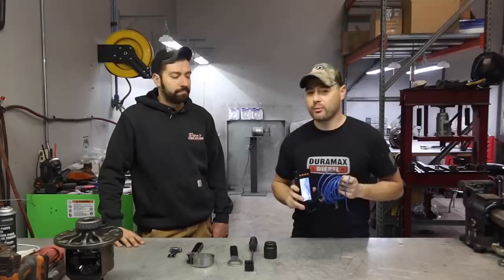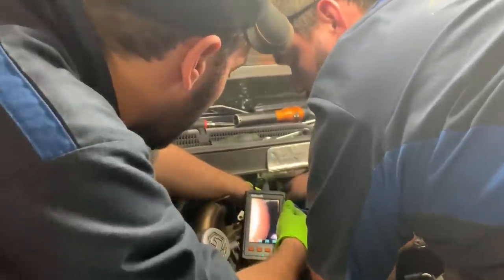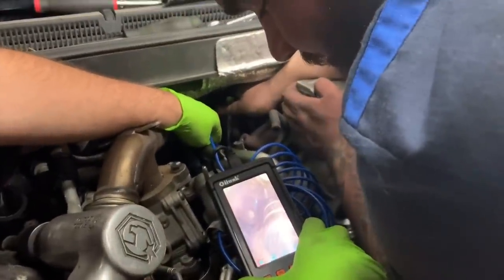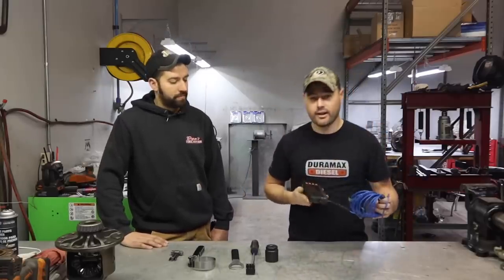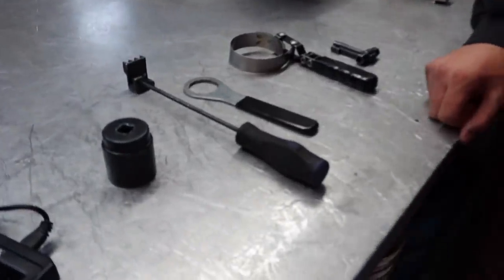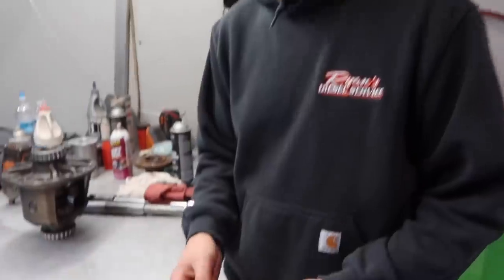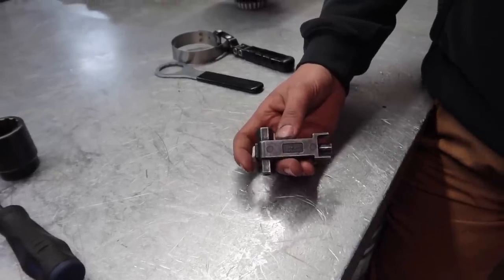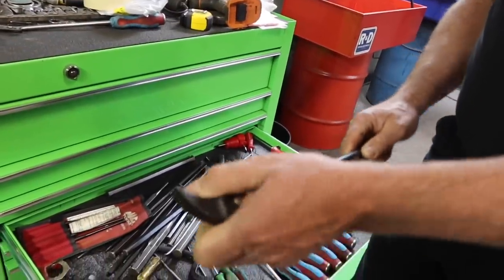Tools Every Duramax Owner Should Buy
Inspection tool

68mm Street Turbo Ryan’s Diesel Service
WCFAB YBridge
Cat/muffler delete
Resonator Delete
Egr Delete
Kodiak Truck True Trac Rear end
PVC Reroute
6" Pro-comp suspension lift kit
5100 Bilstien Shocks
35/12.50/R20's
20x12 Vision Prowlers -51 offset